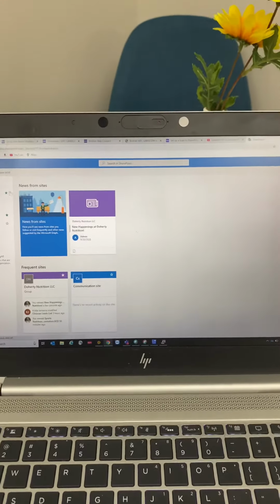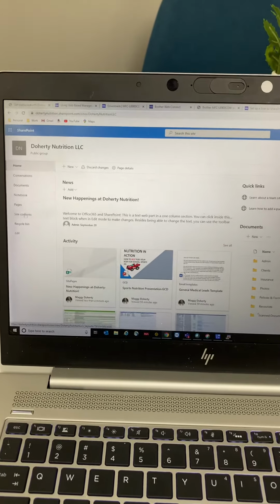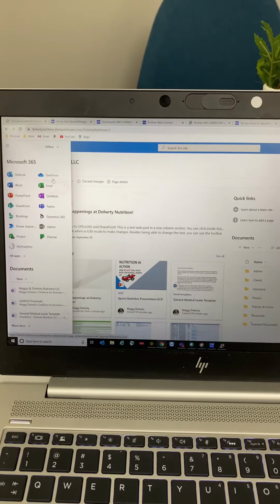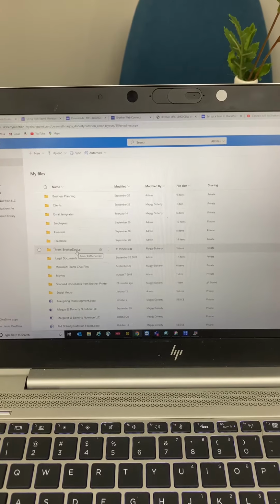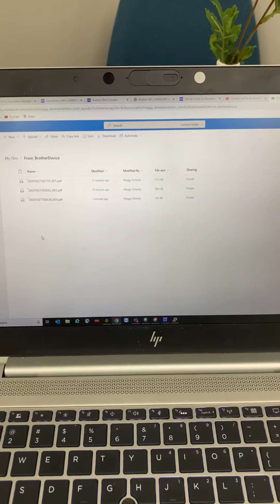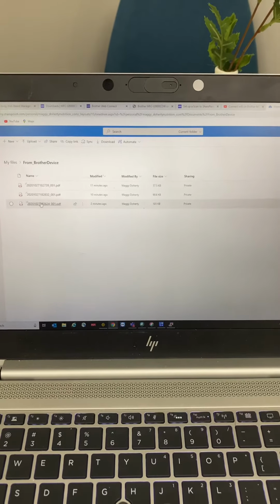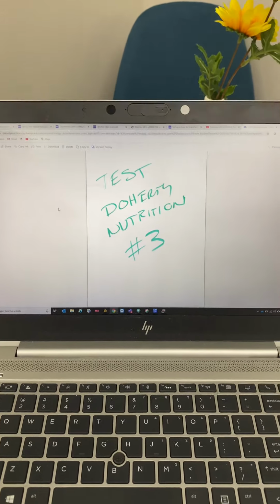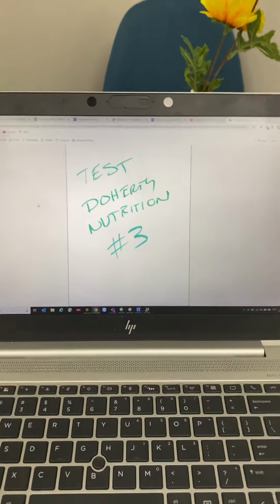Brother printer tutorial 2